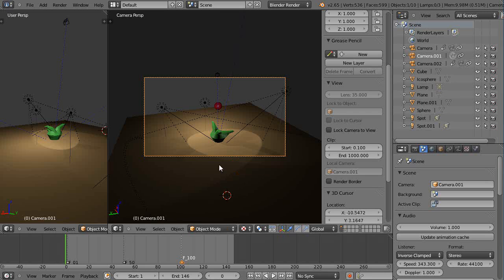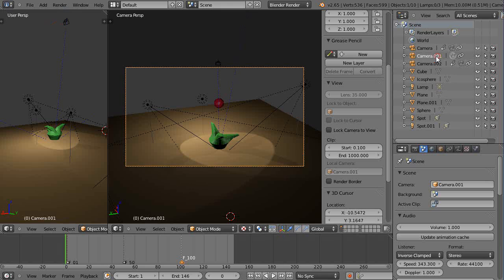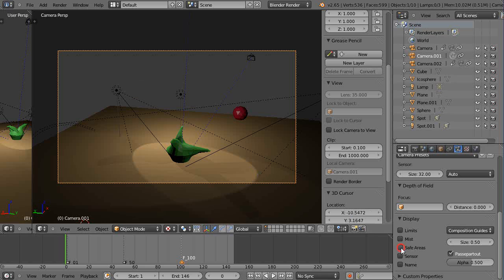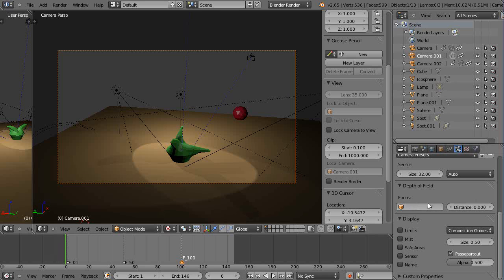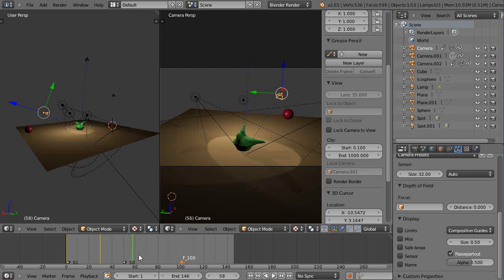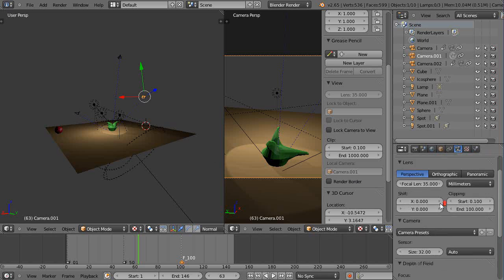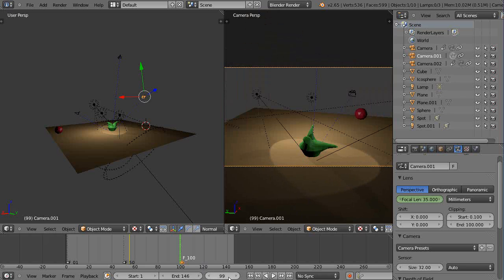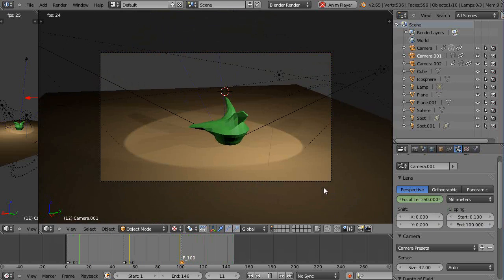Blender Tutorial - Camera Animation Tidbits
In this tutorial for new Blender users, we continue working with multiple cameras, giving you lots of flexibility when animating the cameras within your scene. Blender 2.65.